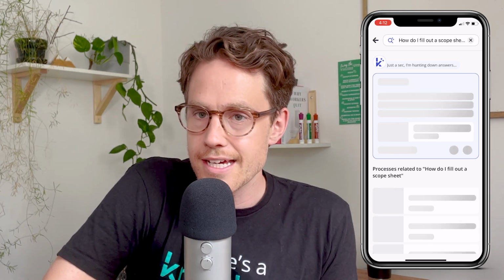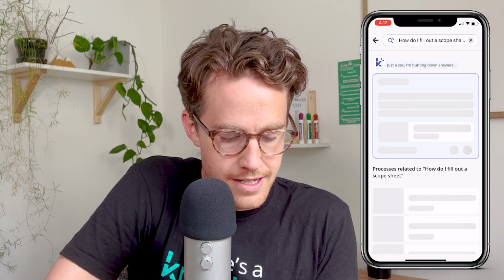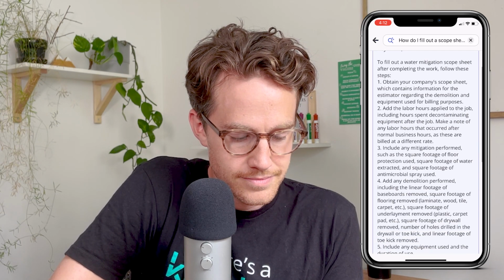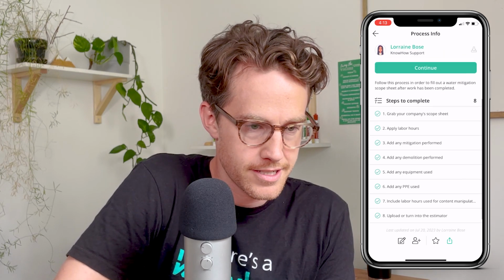Reclaim Your Time: Discover How Magic Search Transforms Restoration Efficiency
When looking for answers on-the-job, does your team have a time-efficient way to get them?

This powerful tool, backed by your new virtual assistant, Howie, is reshaping the way restoration professionals work. No more sifting through manuals or making endless calls for answers. Magic Search taps into your company knowledge, policies, and processes, delivering quick and accurate responses.

If you're already part of the KnowHow family, don't miss out on the incredible efficiency Magic Search brings to your restoration journey. Try it out now and witness the transformation firsthand!

New to KnowHow? Discover how KnowHow and Magic Search can revolutionize your restoration workflow.